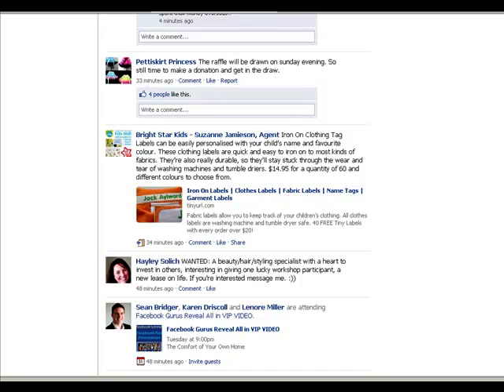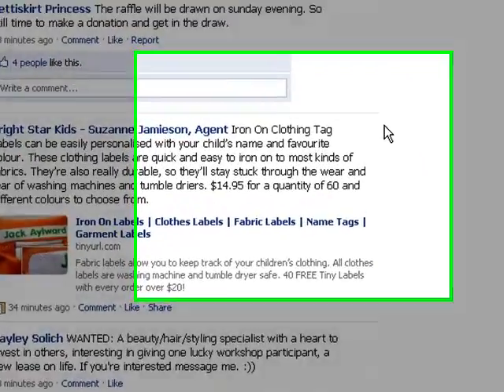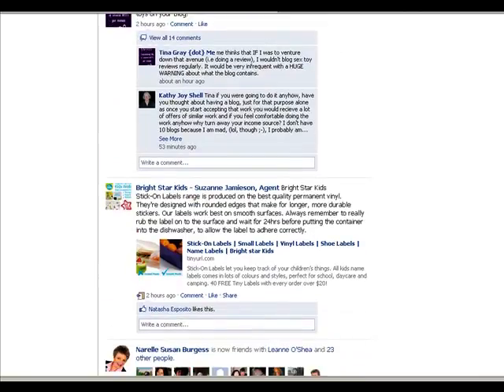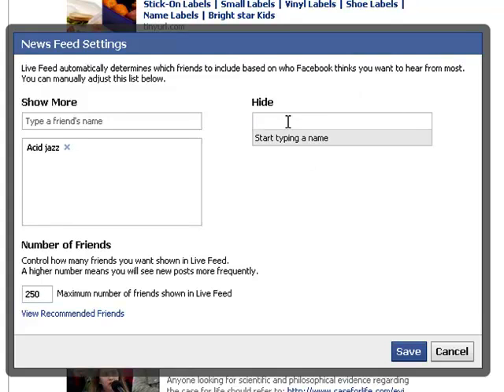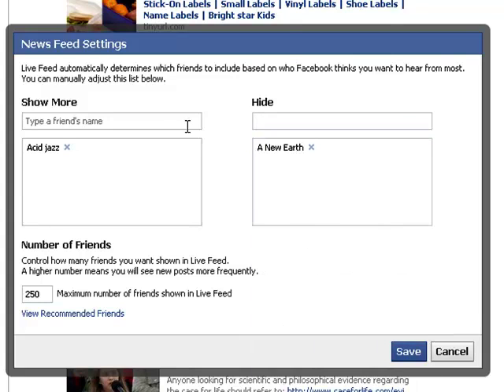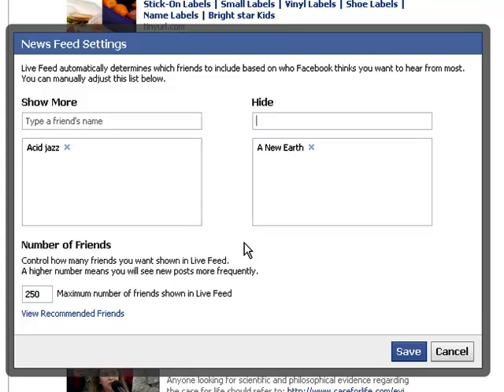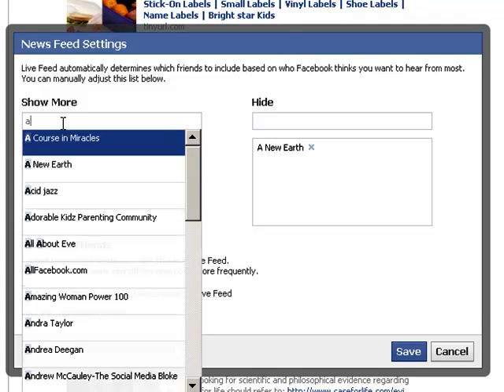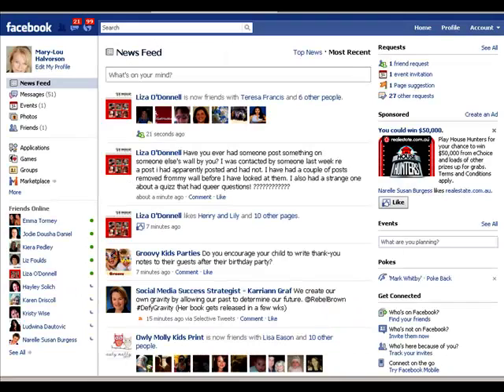Hide and Unhide Status Updates on Facebook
Tutorial - How to Hide and Unhide Status Updates on Facebook.

Come and visit Zigma's page on Facebook and get more tips and tools to build your ownline presence.